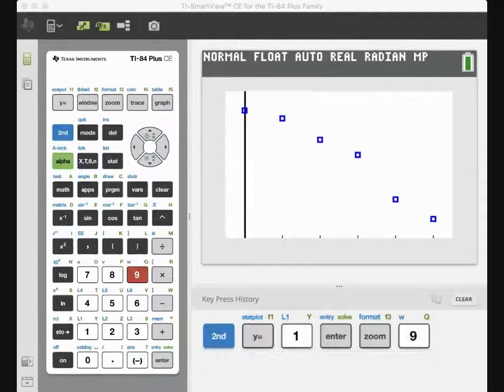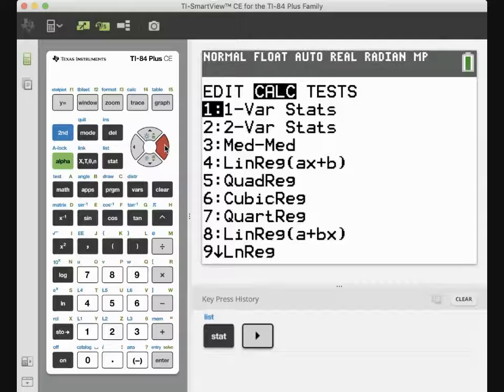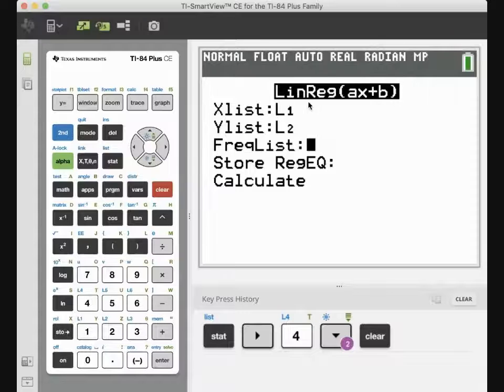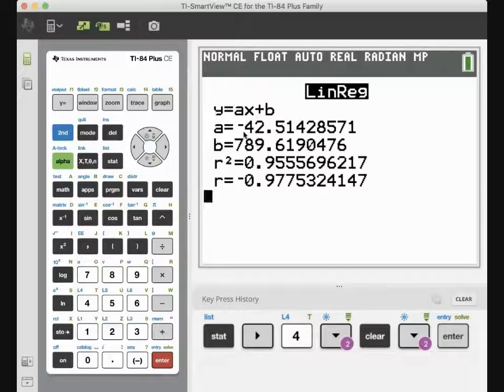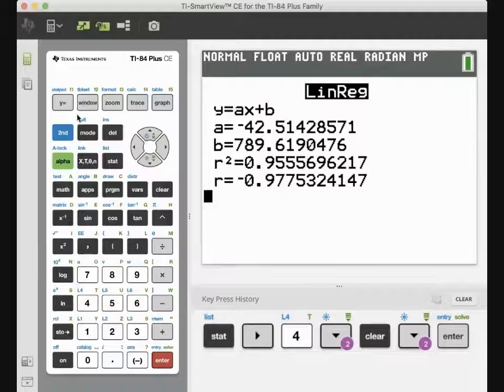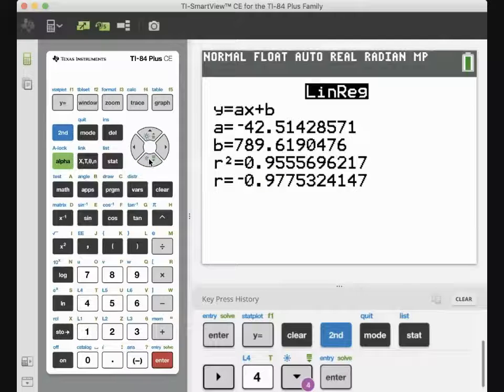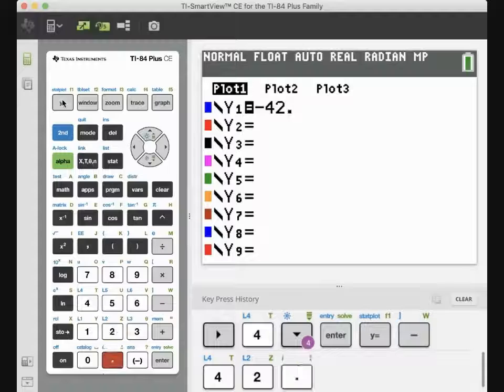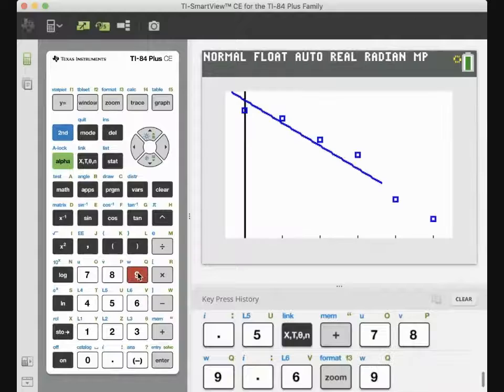Determining the Regression Equation